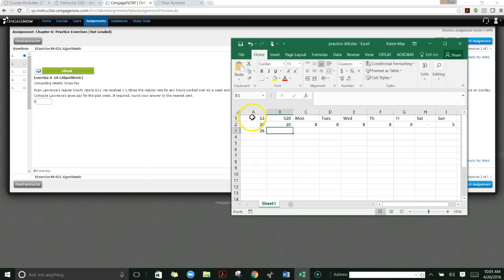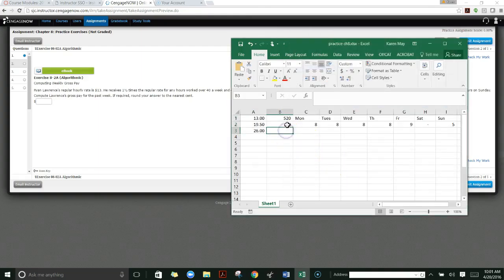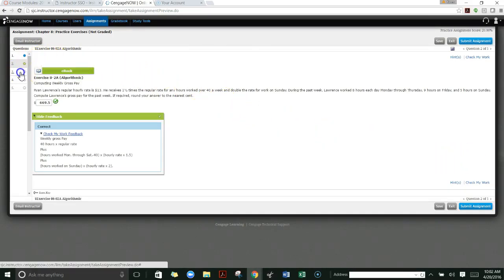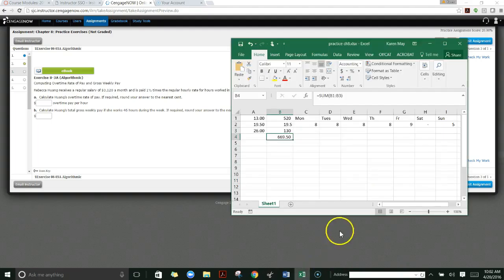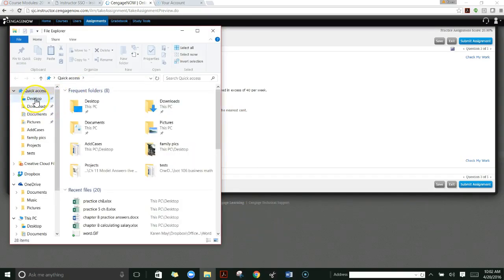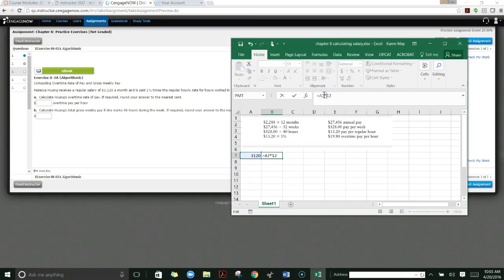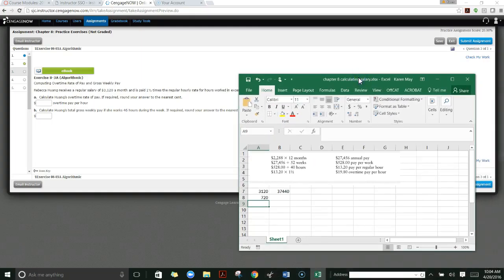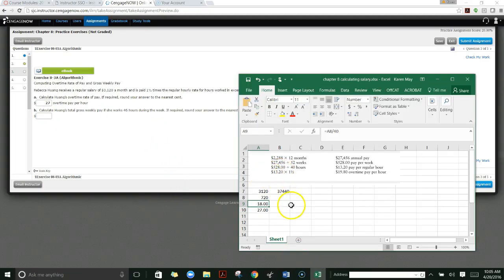ACCT 200 Chapter 8 Practice 2-3